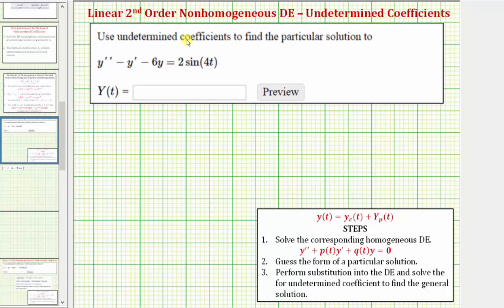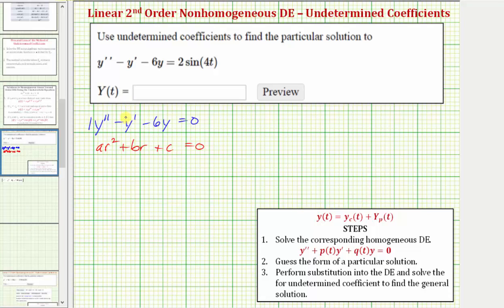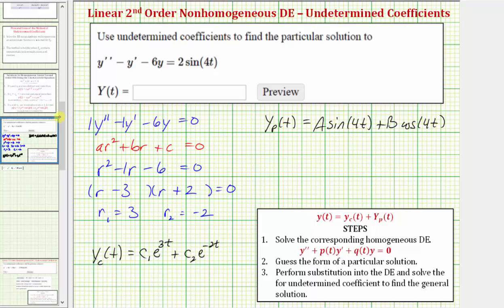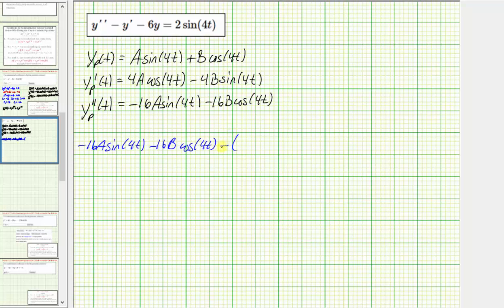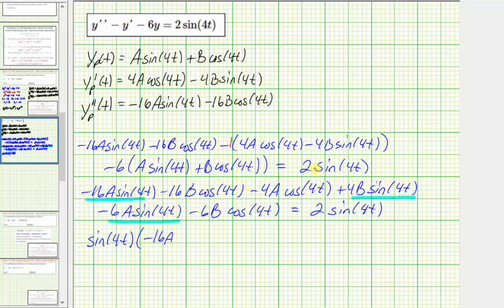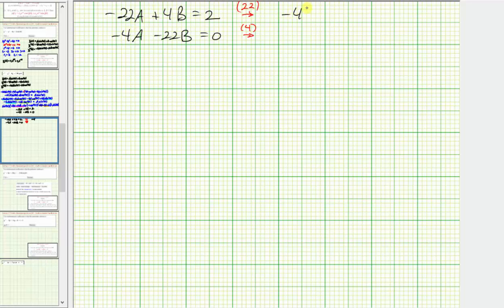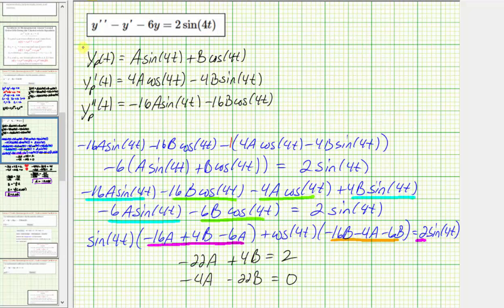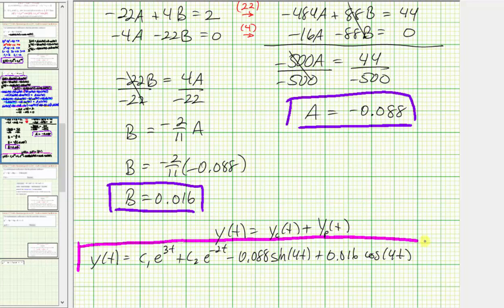Find a General Solution to a Nonhomogeneous DE Using Undetermined Coefficients (Sine)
This video explains how to determine the general solution to a linear second order differential equation using the method of undetermined coefficients.